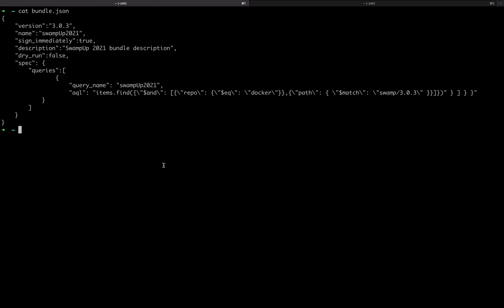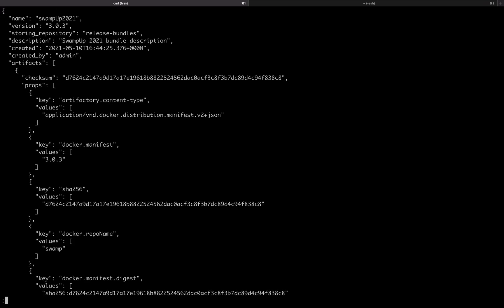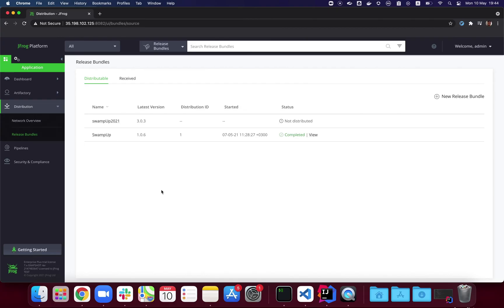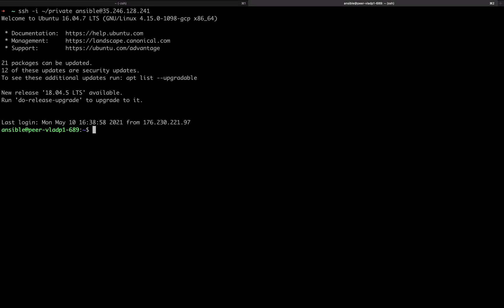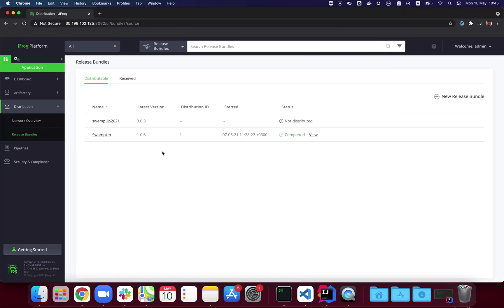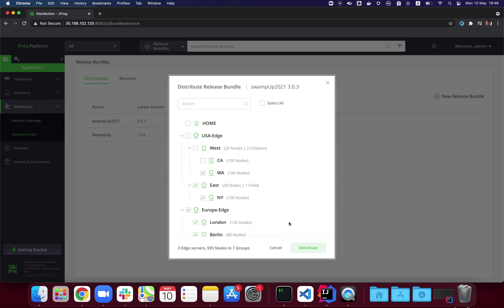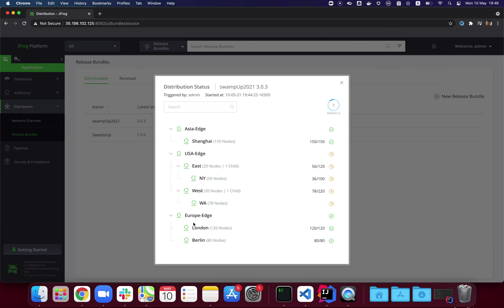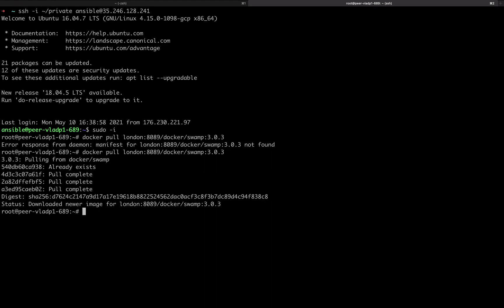The Industry's First Private Distribution Network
Private Distribution Network (PDN) enables enterprises to easily set up and manage a secure, massively scalable, hybrid distribution network for software updates. This new innovative technology accelerates software distribution 40X to speed up deployments and concurrent downloads across large-scale environments spanning hybrid infrastructure, edges, and IoT devices.
PDN provides two integrated network utilization and acceleration technologies - HTTP-based, secure P2P, and CDN - that can be rolled out across large-scale mixed-infrastructure and multi-tiered, customizable network topologies, and are managed as-a-service with usage-based pricing.